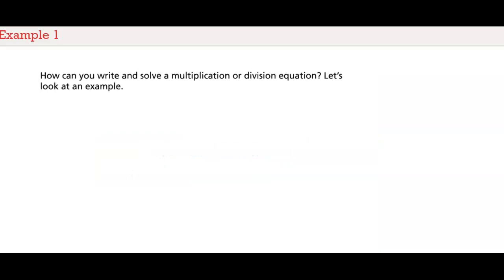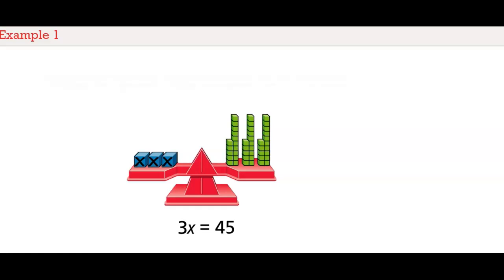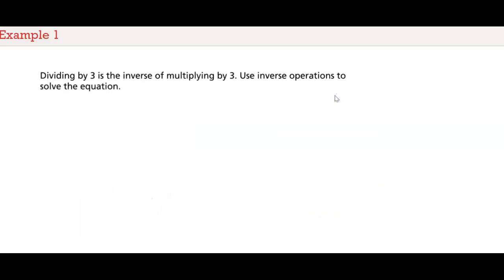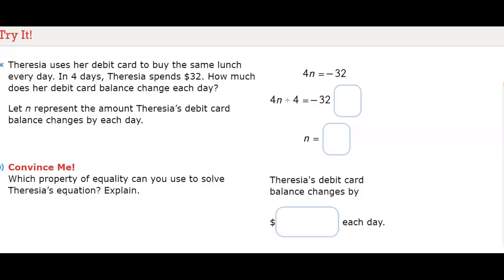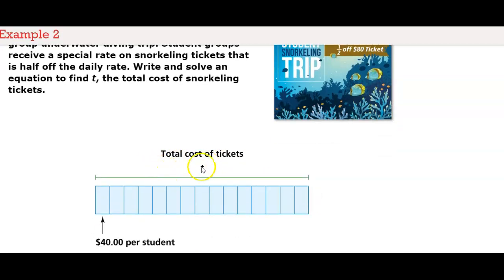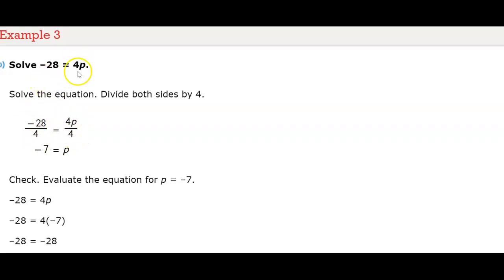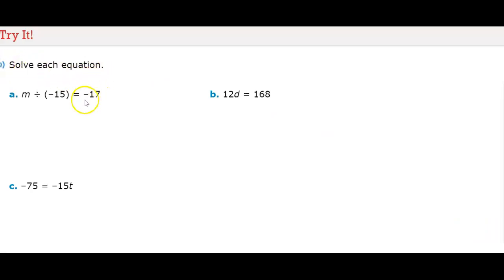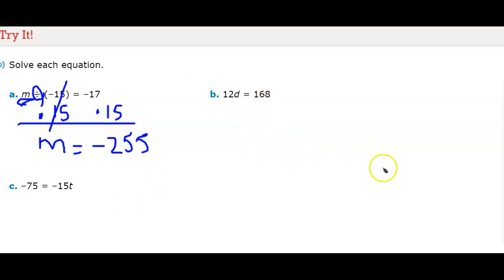4-4 Write and Solve Multiplication and Division Equations